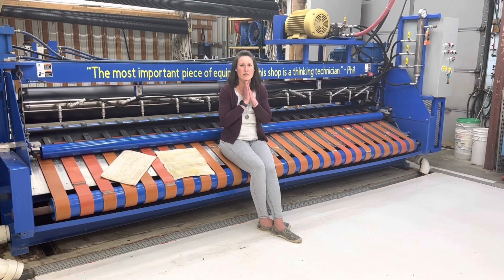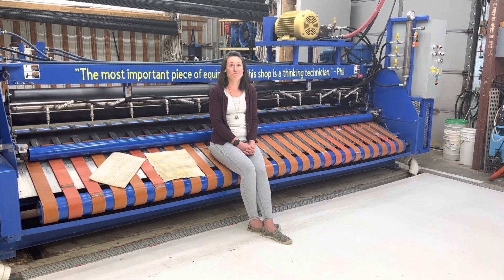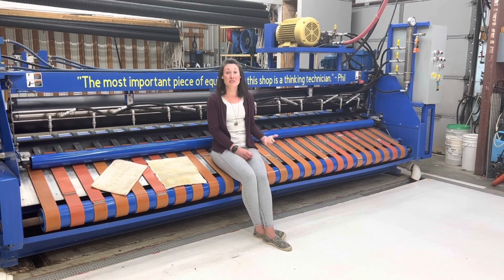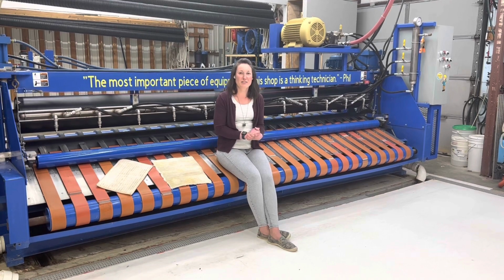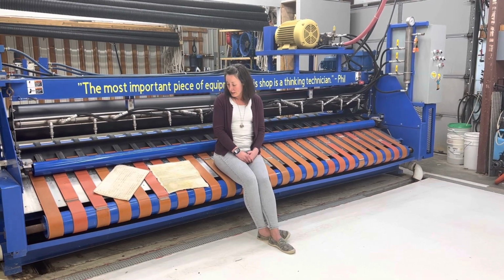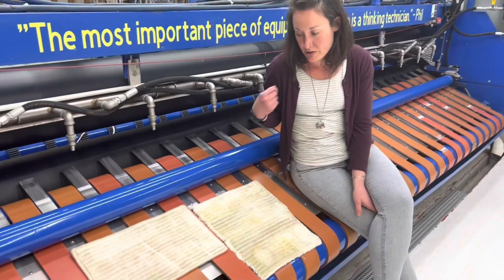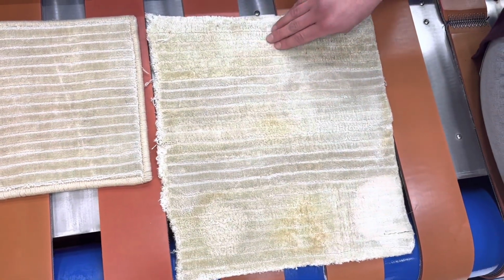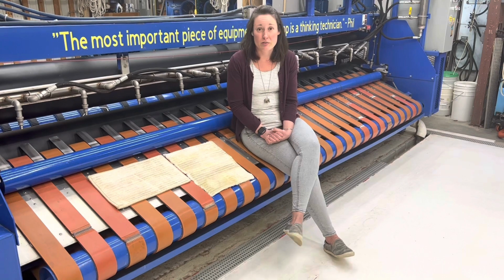Pros and cons of viscose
Looking to purchase a new rug? If so then you will likely come across viscose and all its forms. Please watch this video before making a decision.

We can't know the history of the spot - what has happened in the past, how it was previously cleaned, the exact nature of the current spot you are working on, and what material you are working with, etc. Our goal is to educate you with helpful techniques and provide a freakin fabulous spot cleaner. These two, combined with your wonderful use of common sense and deductive reasoning skills, should allow you to successfully spot clean (or at least mitigate) most spots, thus causing unnecessary permanent damage.
Due to factors beyond the control of Katie on the Spot, no information contained in this video shall create any expressed or implied warranty or guarantee of any particular result. Katie on the Spot recommends safe practices when working with cleaning agents and/or with any tools seen or referenced in this video. Katie on the Spot assumes no liability for property damage or injury incurred as a result of any of the information contained in this video. Use this information at your own risk. Due to factors beyond the control of Katie on the Spot, any injury, damage, or loss that may result from improper use of these tools, equipment, or from the information contained in this video is the sole responsibility of the user and not Katie on the Spot. The information supplied in these videos is intended for educational purposes and I have made every effort to "quote my sources" as no man is an island (-John Donne!) and every interaction we have with another human is a building block in our lives.